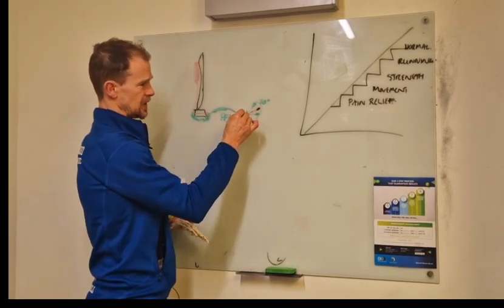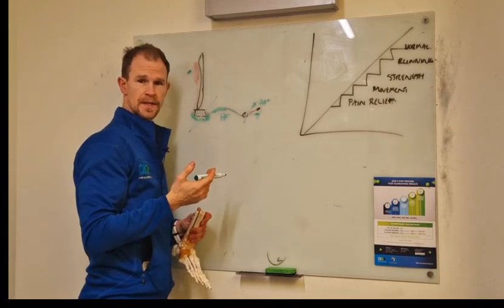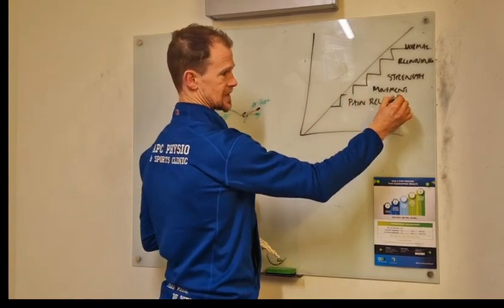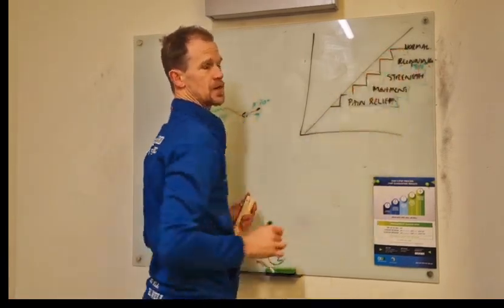Plantar Heel Pain Explained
If you experience heel or arch pain then this video will help you make an informed decision about what you should be looking for.